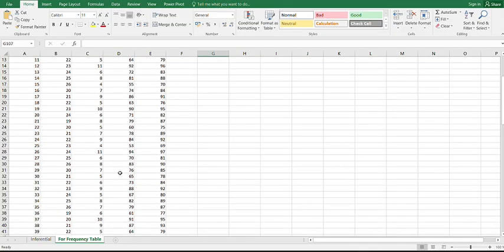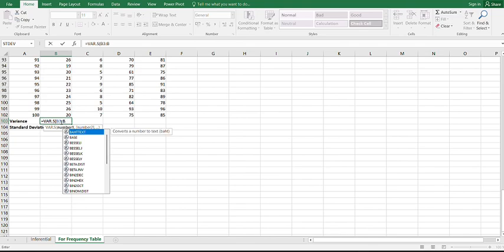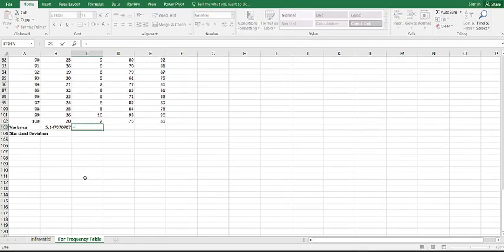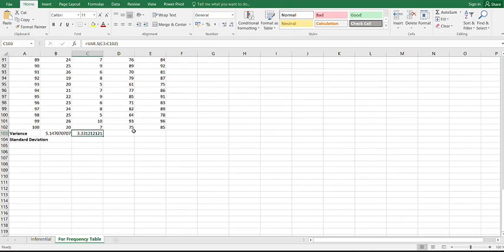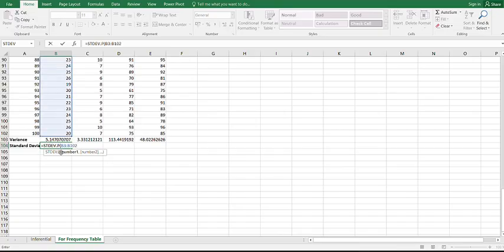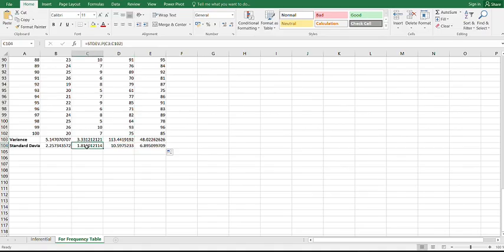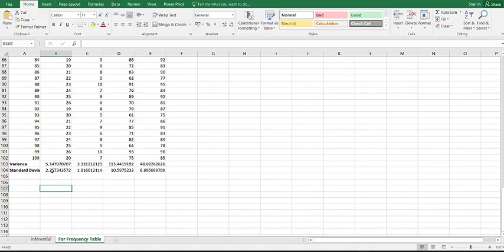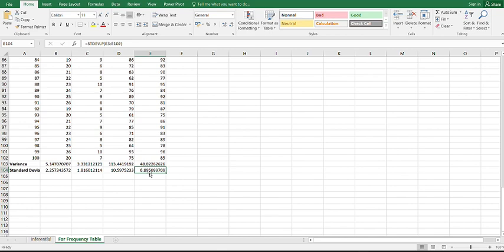How to calculate variance and std in Excel